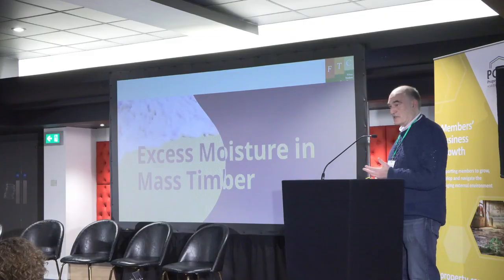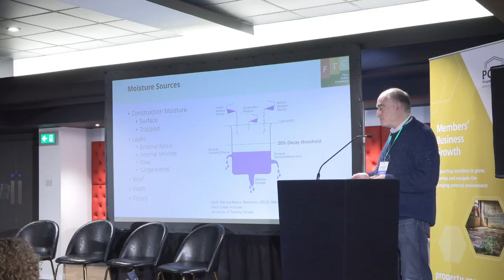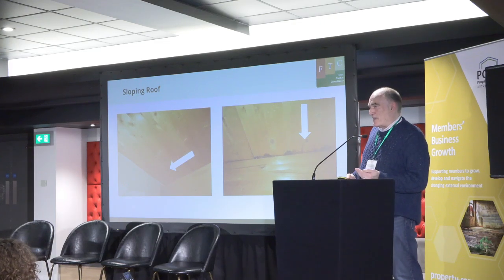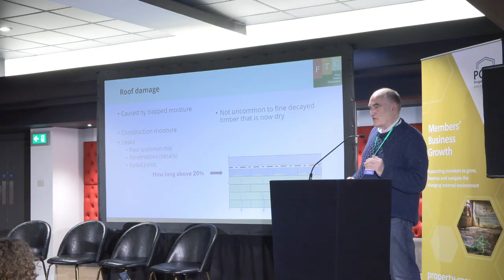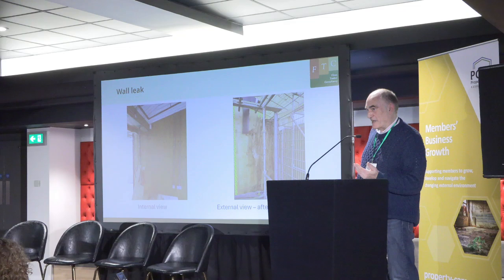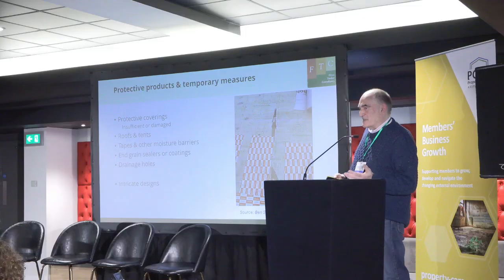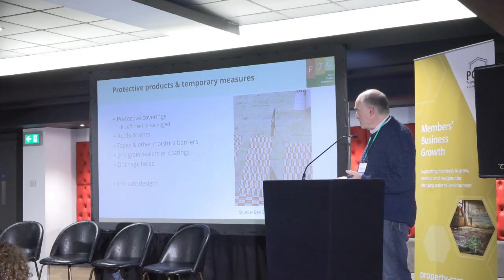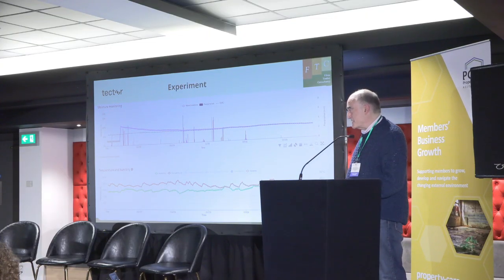Philip O'Leary - Speaker Video 2025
The moisture dynamics in large cross-section timbers in buildings were not well understood or recognized until recently, despite the well-documented relationship between moisture and timber.

The consequences of ignoring the potential hidden moisture has become apparent.

This presentation will look at the challenges and strategies learnt and developed from over 15 years of examining CLT of various configurations and sizes.